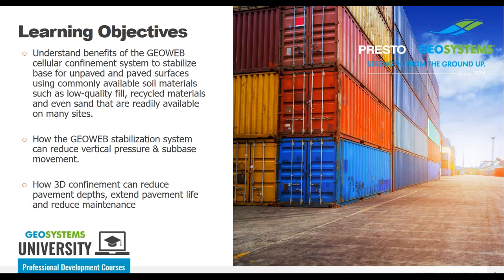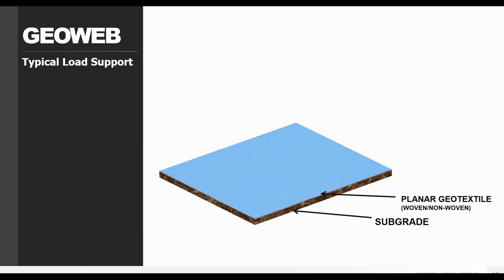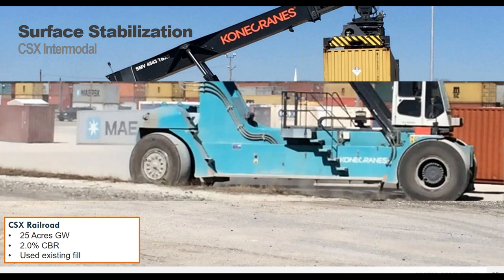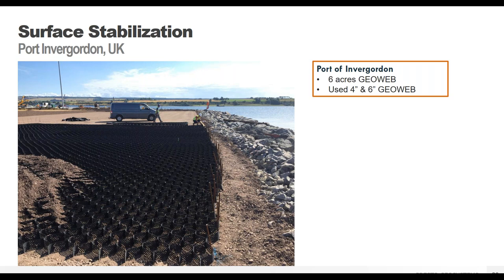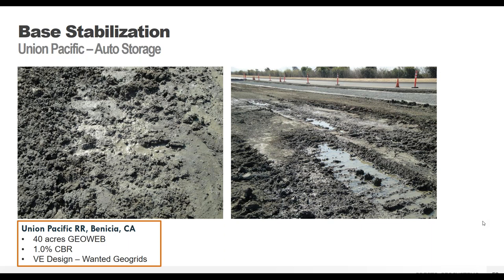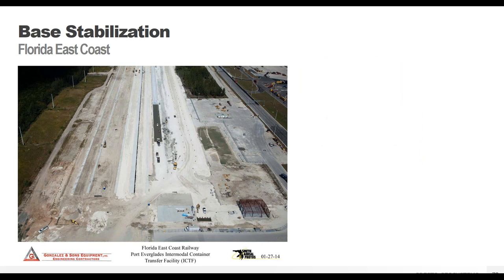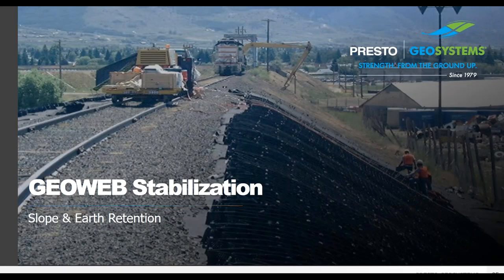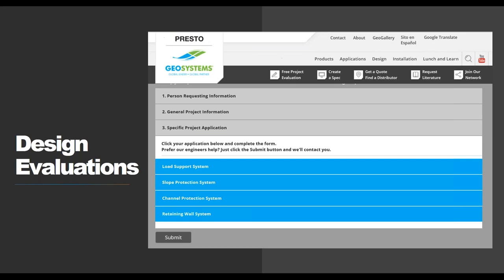Stabilizing Intermodal & Port Yards Using the GEOWEB® Soil Stabilization System (Geocells)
The constant weight of parked trailers, stacked containers, and heavy traffic patterns can cause your intermodal or port facility yard’s surface and subbase materials to degrade. This instability of the base materials causes rutting, potholes, and even pavement failure. These surface problems can require costly maintenance, and significant interruption of facility operations, as well as create a loss of income from usable space.

The GEOWEB® system reduces the vertical pressure and provides a high-stiffness foundation, increasing the load capacity of the subgrade to more effectively handle heavy reach stackers and container loads. In the base layer under hard pavements, confinement of aggregate significantly reduces movement, lateral heave, and settlement for increased pavement life. For unpaved surfaces, the GEOWEB system solves surface stability problems with less aggregate and less maintenance even allowing sand or on-site, lower quality aggregate to be used as infill.

Learning Objectives:

• Understand the benefits of using the GEOWEB Soil Stabilization System on surfaces and pavements.
• Learn how the GEOWEB system reduces vertical pressure and subbase movement.
• Understand how the GEOWEB system can reduce pavement depths.
• Learn how the GEOWEB confinement system extends pavement life and reduces maintenance.